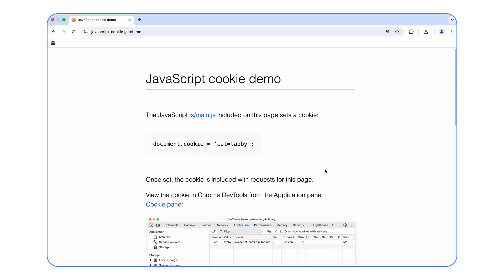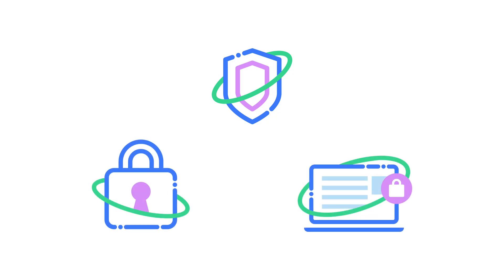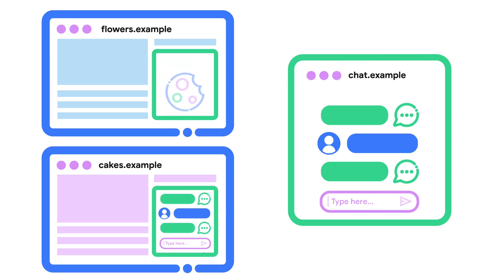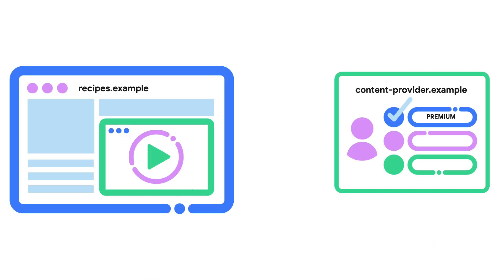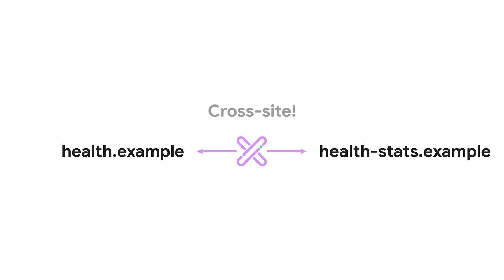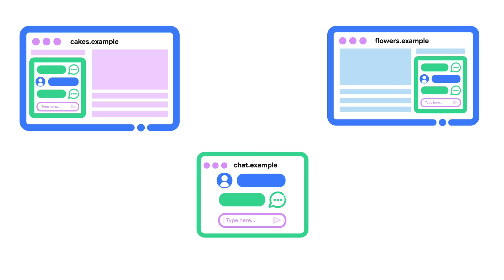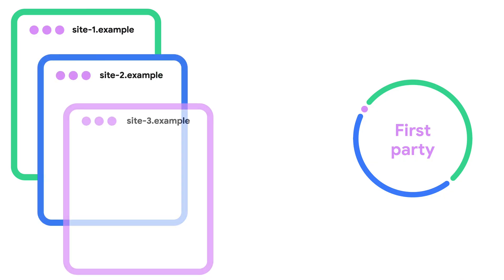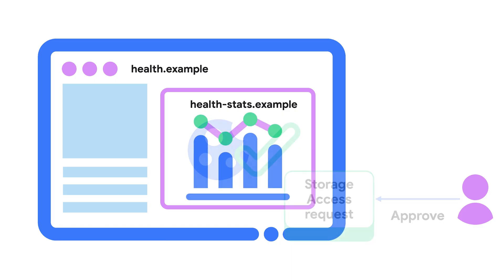Develop identity solutions without third-party cookies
Is your user's identity experience impacted when third-party cookies aren't available? It’s time to find out. This video explains how to audit, test and adapt your site to support your users, even when third-party cookies are restricted.

Chapters:
0:00 - What's happening with third-party cookies?
1:48 - Which solutions won’t be impacted?
2:15 - Which identity user journeys may be affected?
5:12 - How can I audit my site for third-party cookies and test user journeys for breakage?
6:17 - What technologies can I use to support identity user journeys affected by third-party cookie restrictions?
10:20 - Where can I find out more and get support?

Speaker: Natalia Markoborodova
Products Mentioned: Chrome,  Privacy Sandbox for Chrome,